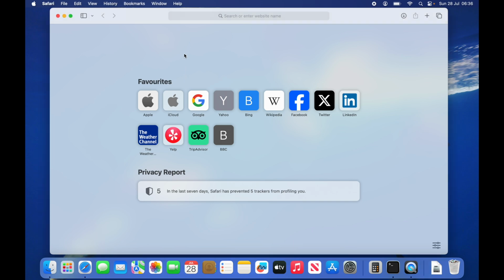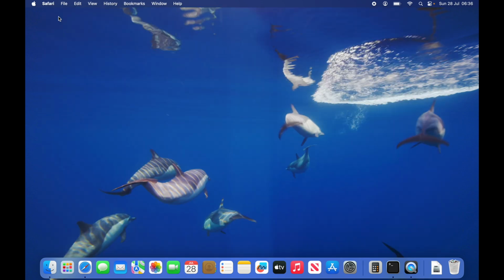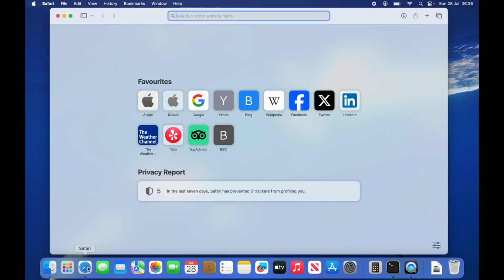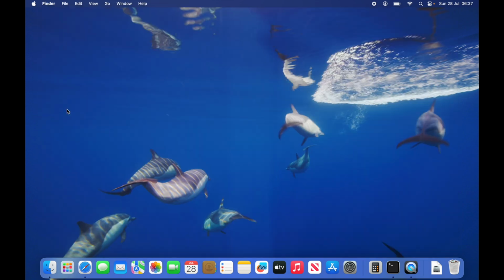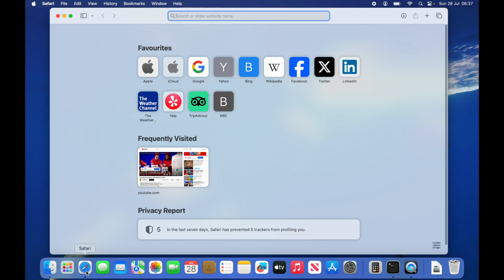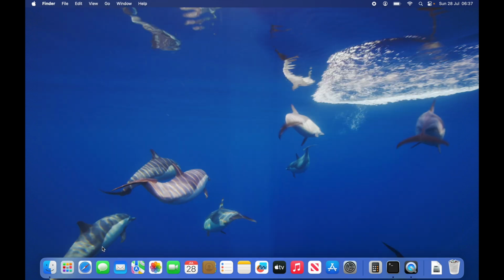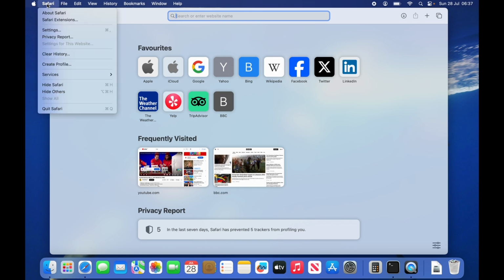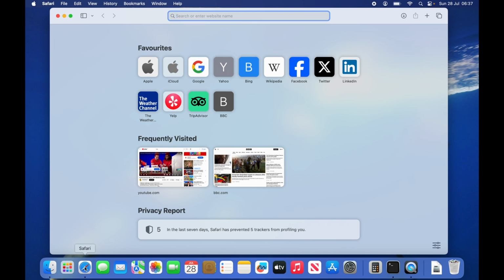How To Close Apps on MacBook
Here's how to close apps on a MacBook. Quick and simple step by step instructions to show you the two ways yoyu can close apps.